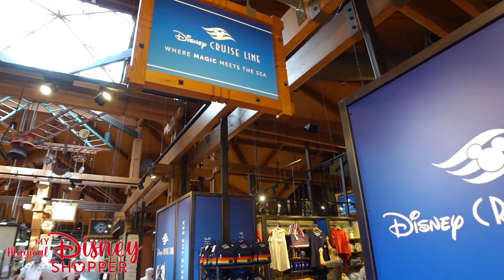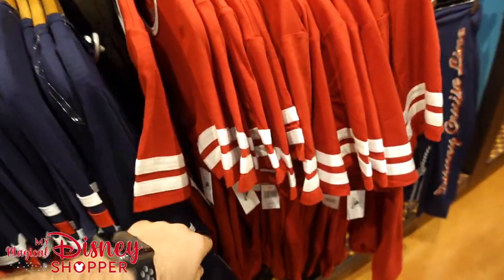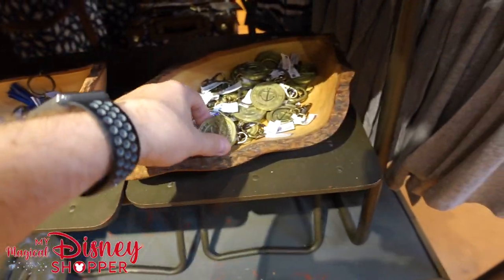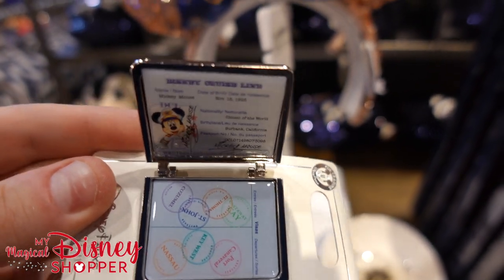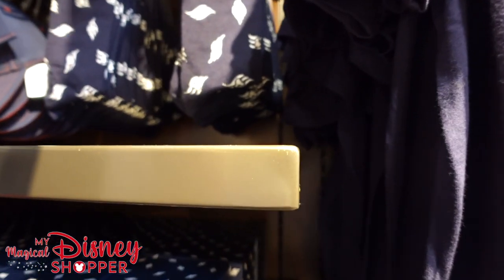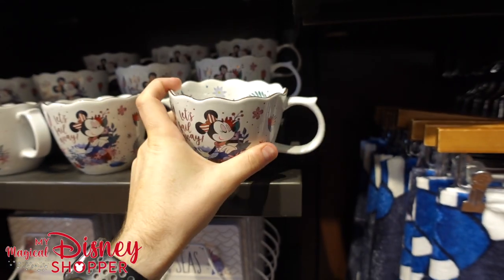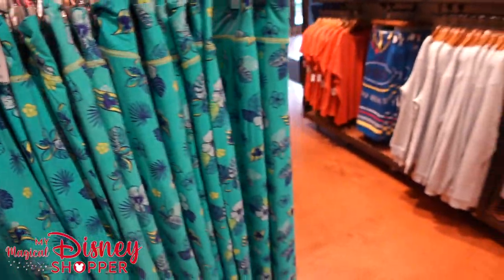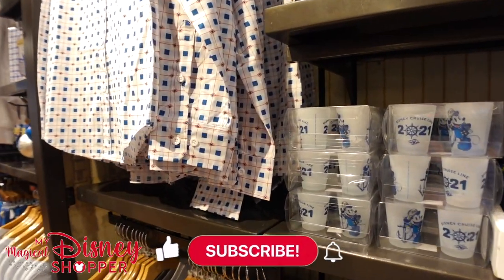Marketplace Co-Op Disney Cruise Line Merchandise at Disney Springs!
Join My magical Disney Shopper on a 6 part walkthrough of the Marketplace Co-Op located at Disney Springs in Orlando, FL.

Matthew begins this shop in the new Disney Cruise Line section of the Marketplace Co-Op. You'll get to see all the new Disney Cruise Line Merchandise as Disney is gearing up to set sail again! Hopefully there are no set backs and we can all sail away everyday! We love all the new Disney Cruise Merchandise this little section of Disney Springs has to offer.  We get to see lots of great Disney Cruise Line clothing, Disney Cruise Line Pins, Disney Cruise Line hats, and MORE! Be sure to watch the whole video so you can pick out all the best Disney Cruise Line Merchandise for your next sailing adventure.  The Co-Op is a great place to find other merchandise as well.

If you want to shop with us then you can join our Facebook group and score some Disney Merch during our next live shopping experience. We also love shopping at Disney World and the Disney Character Warehouse to help deliver magic directly to you. Make sure to answer the questions in our Facebook group to join

Our fees are easy:
$5 pick up per item OR
10% pickup for items over $50

Gear Links:
Our Shopping Carts:
Joovy Boot
Joovy Platoon

Vlogging Gear:
Sony ZV-1 Camera
Zhiyun Crane M2
DJI Osmo Mobile 3
Rode VideoMirco Compact
Hot Shoe Apapter for DJI Osmo Mobile 3